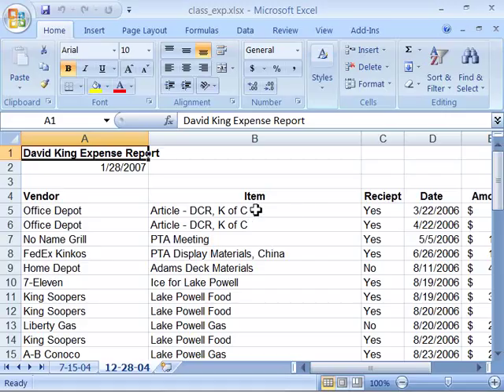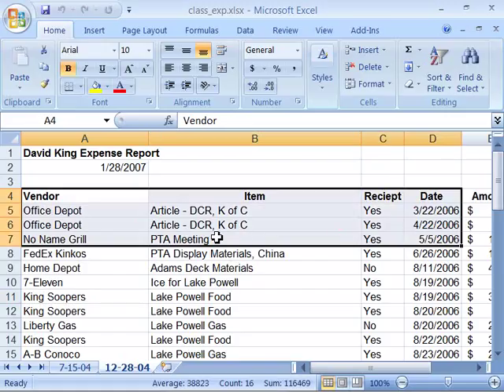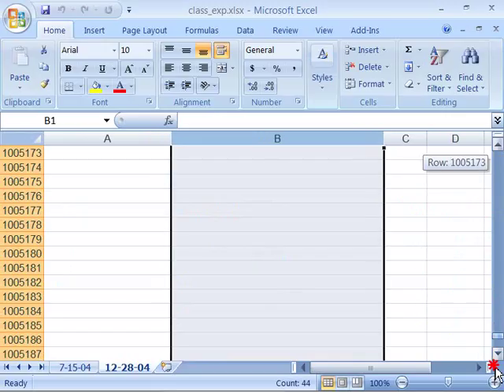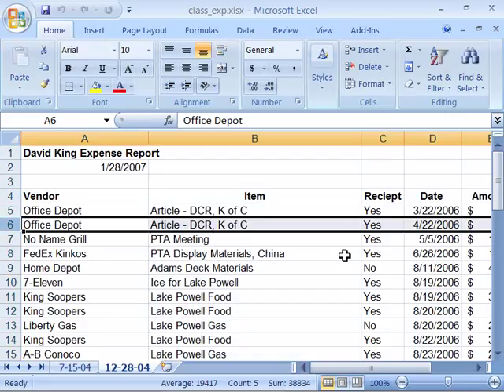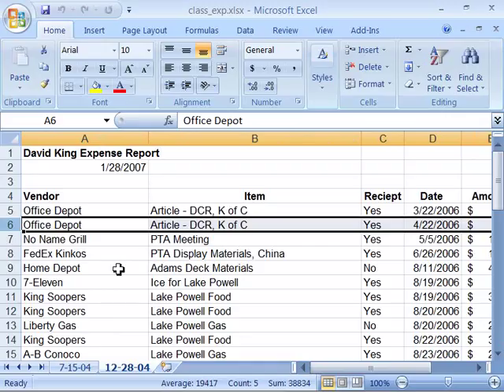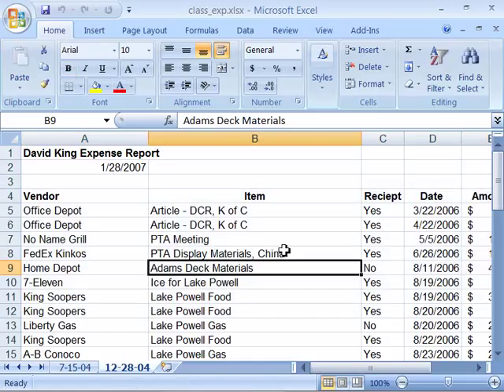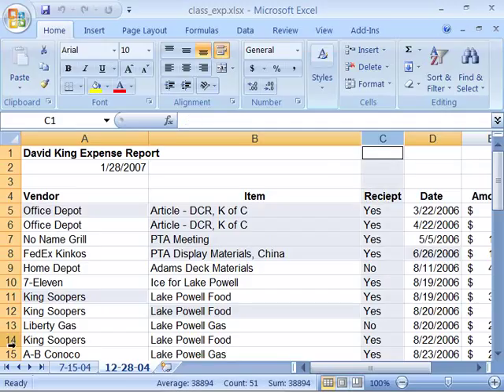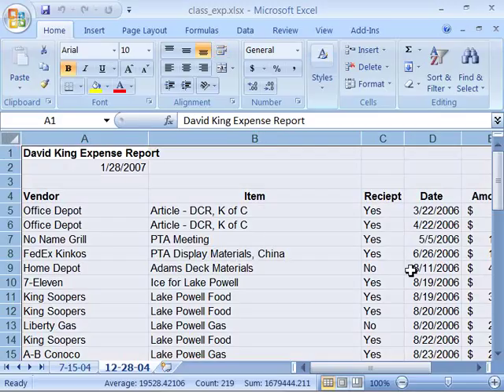Top show in the wold